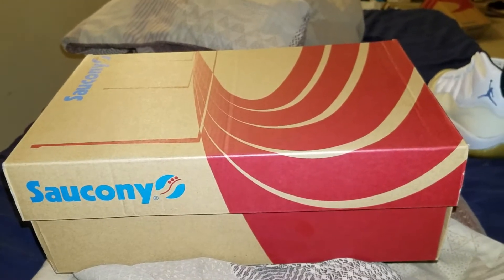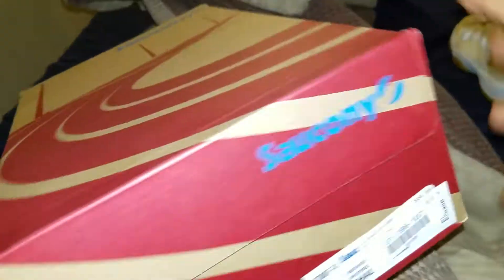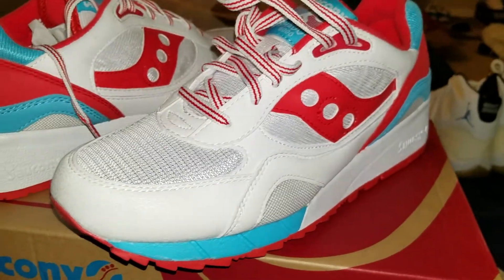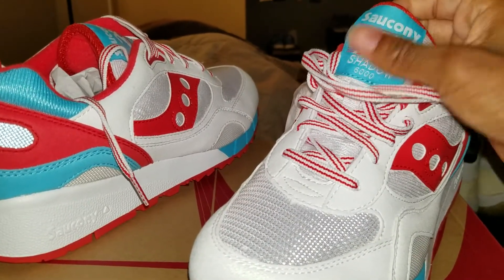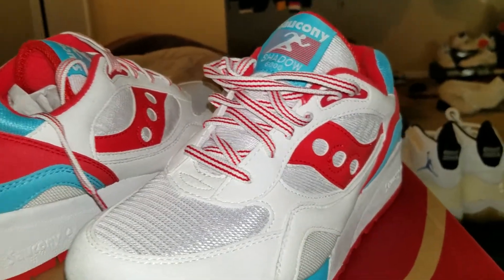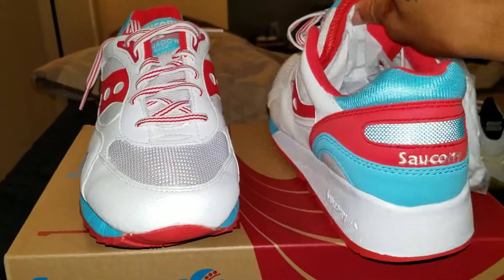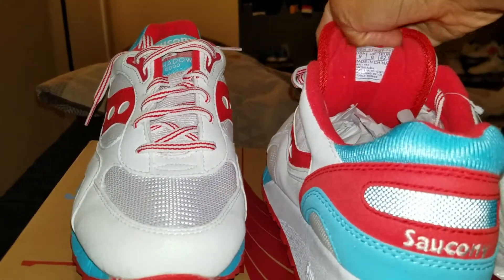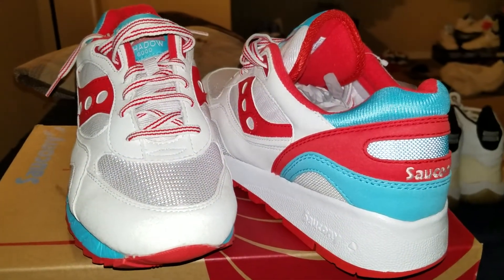Saucony Originals Shadow 6000 White Red/ Baby Blue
Here is a new review on the saucony originals havent done to many picups but be patient I got you.. stay positive and enjoy